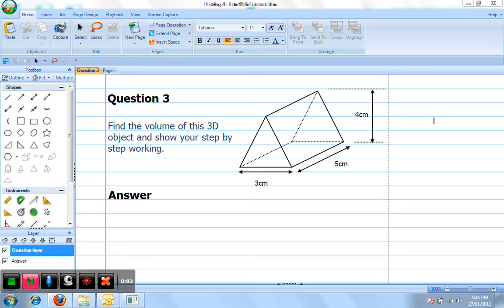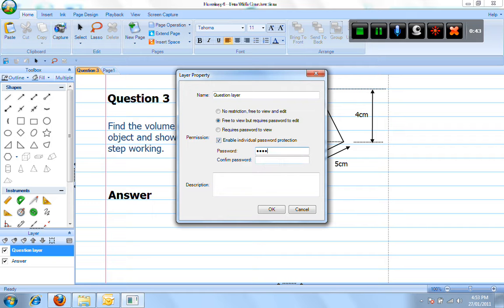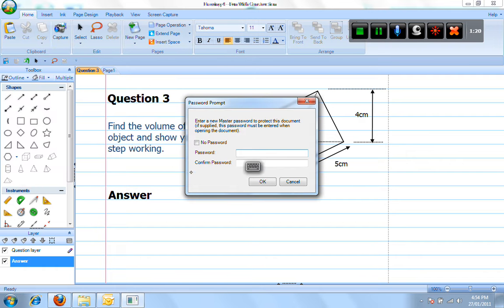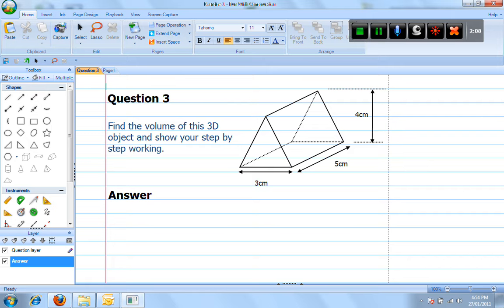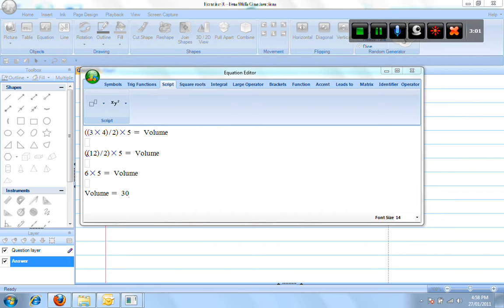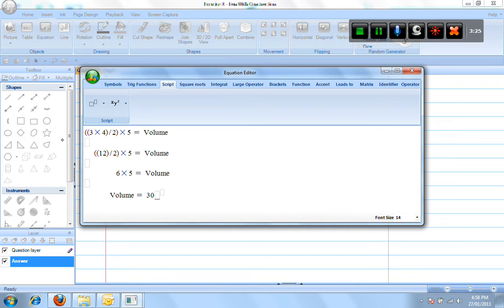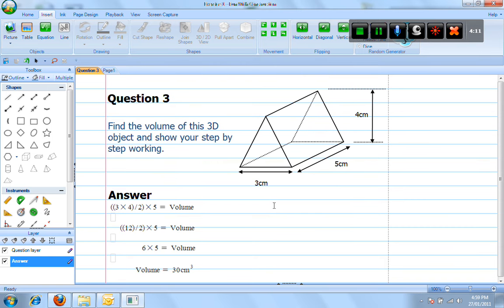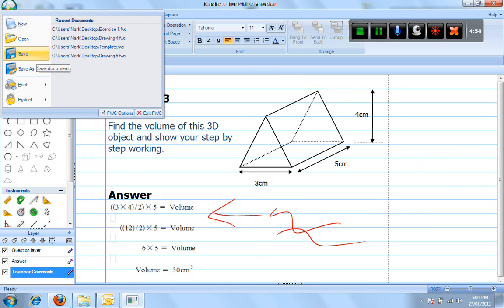Setting Questions for Students to Answer with FWC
Example of how to create questions for students to answer with FWC.